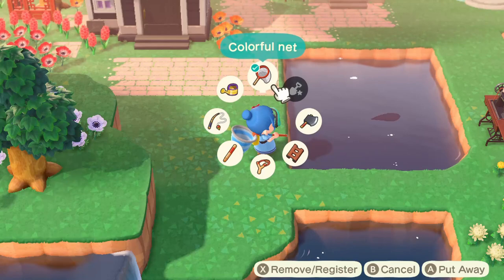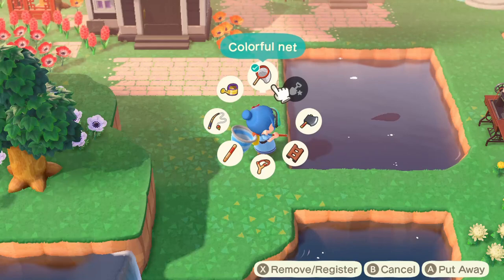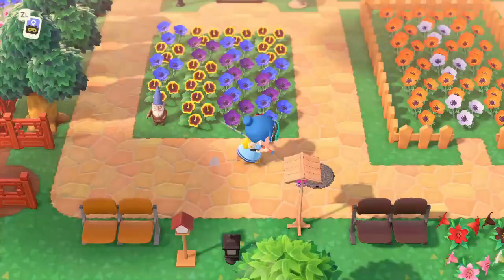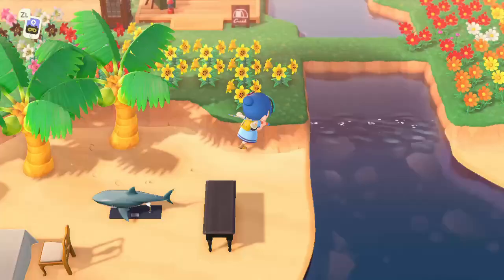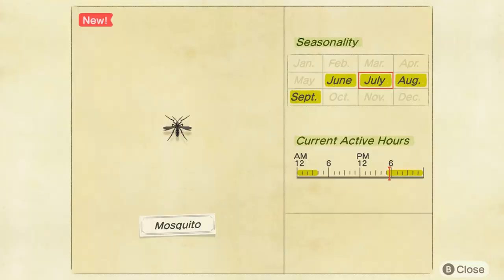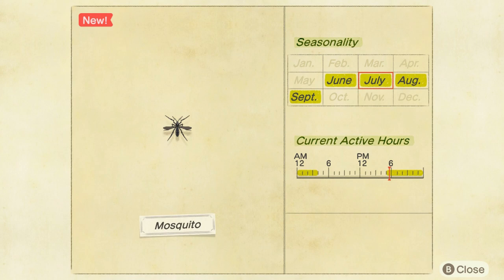Catching a Mosquito in Animal Crossing New Horizons (ACNH)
How to catch a mosquito in AC? In this video, we'll take a look at how to get this tiny little bug in Animal Crossing, in which hours it spawns, and which months it's available?

The mosquito in Animal Crossing is a tiny little bug but can easily be spot as it moves quite erratically around a relatively small area. You need of course to use a net to capture it.